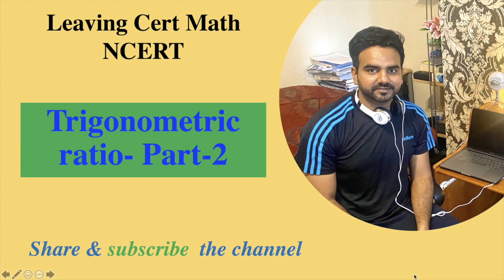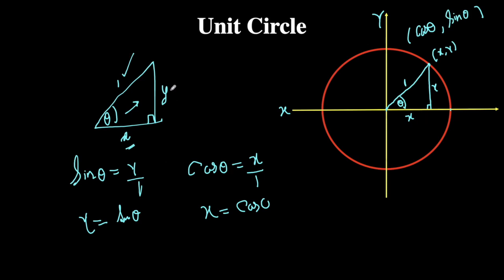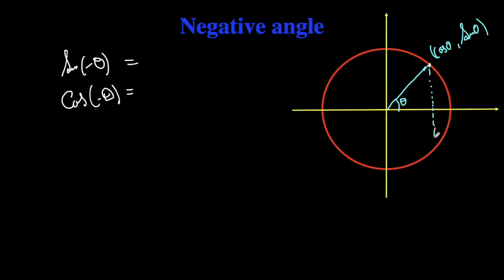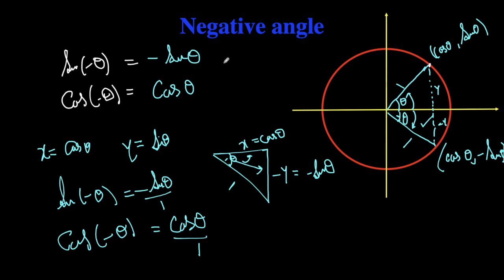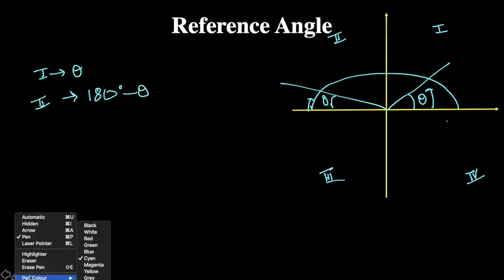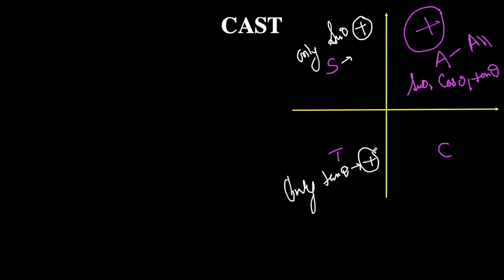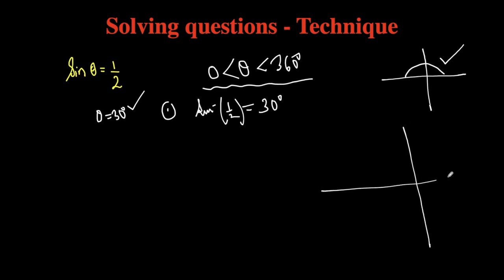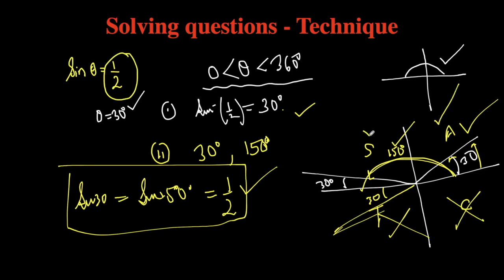Trigonometry | Trigonometry ratio Part-2 | Leaving Cert Maths | NCERT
Your Queries -
Whats is  trigonometry ratio